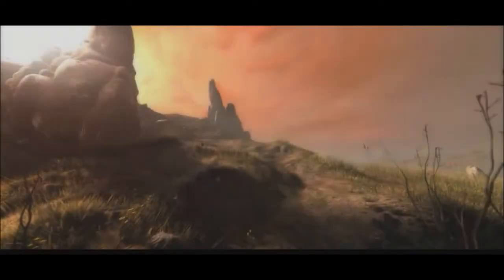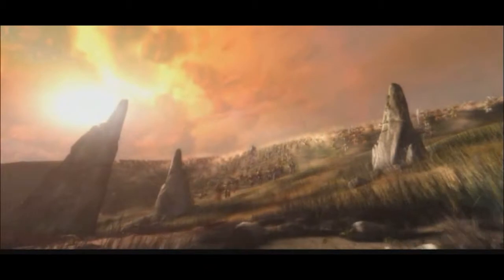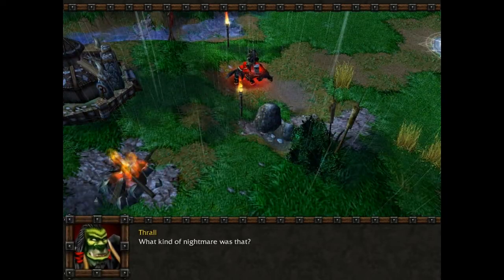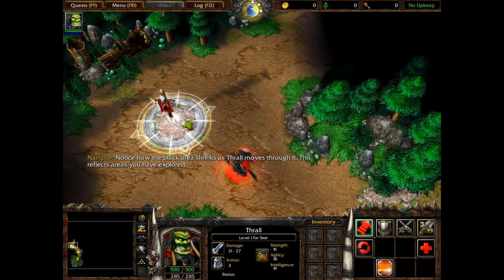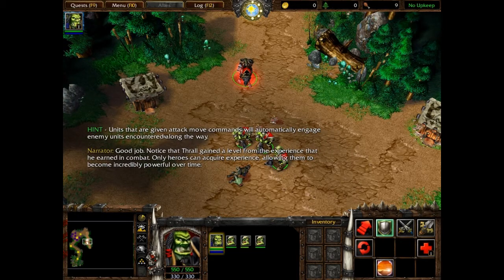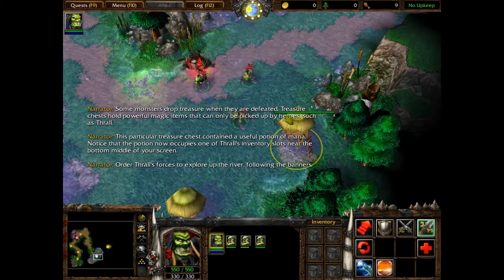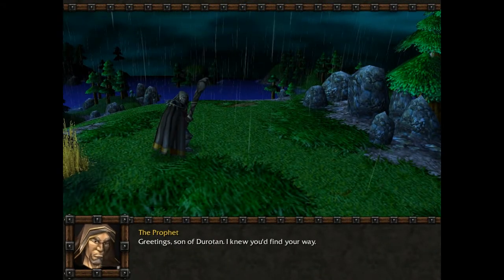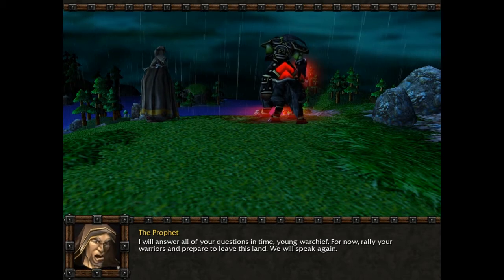Warcraft 3, Exodus of the Horde, Chapter 1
In this video we meet Horde warchief Thrall, who has a vision, as he tries to search the meaning of it, a mysterious prophet appears...
The campaign of Warcraft 3 shows Azeroth as it was before World of Warcraft, It shows the lore before World of Warcraft, the birth of the Lich King Arthas, Attack of the Burning legion, and more!